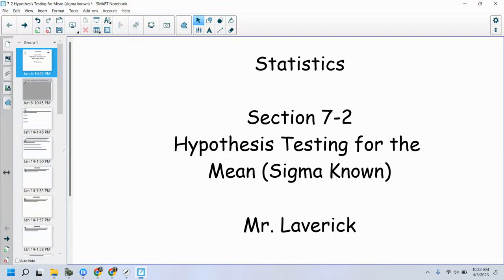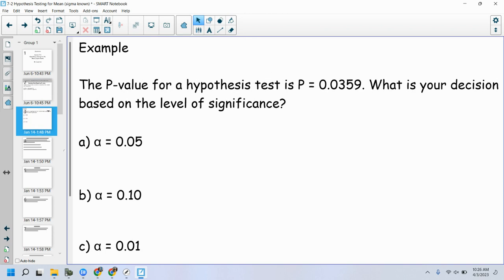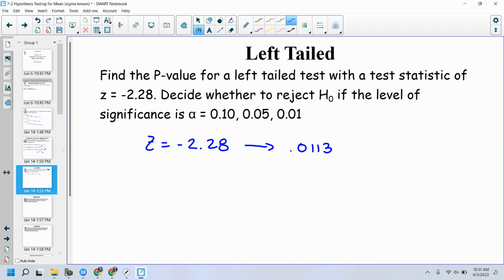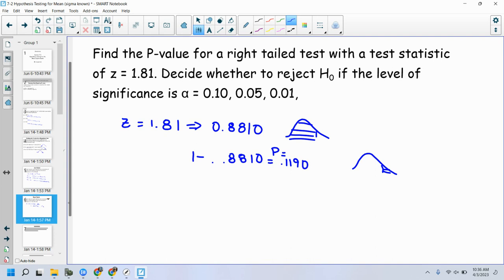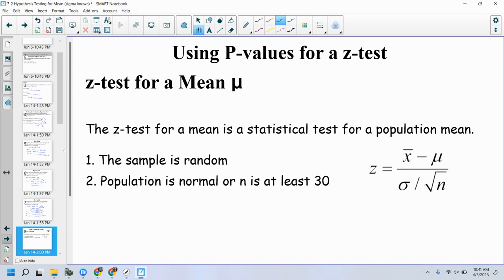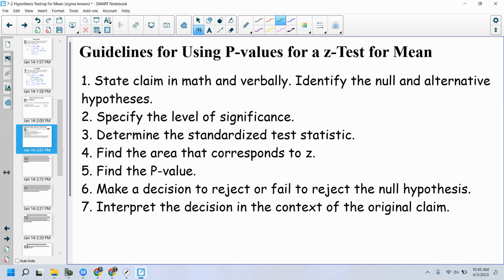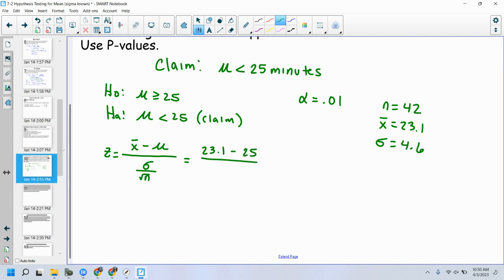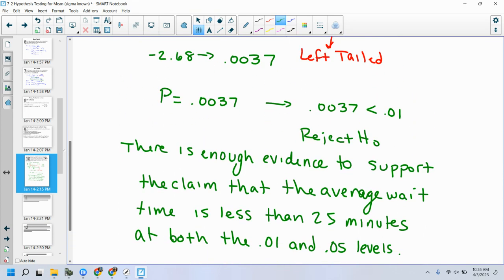Statistics: Section 7-2 Day 1: 4-3-23